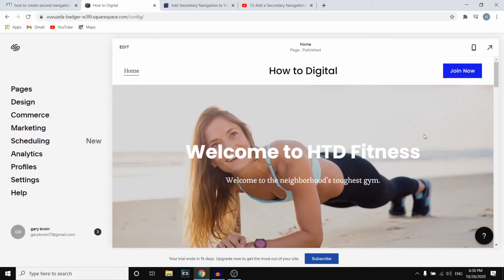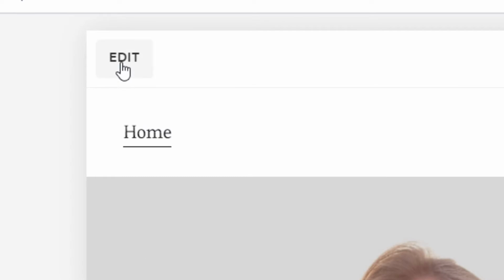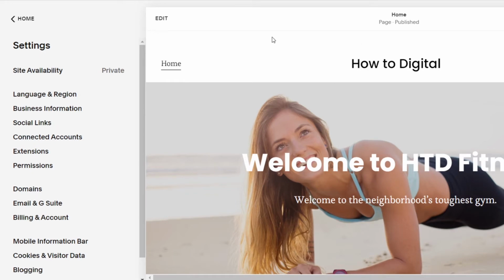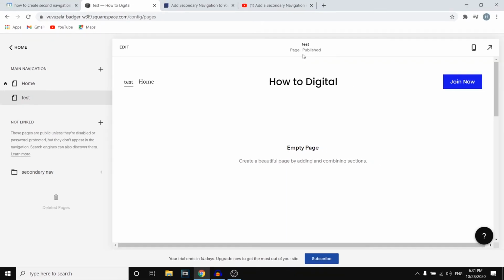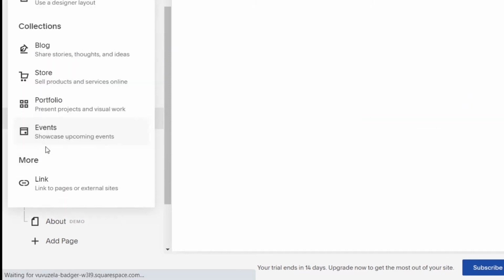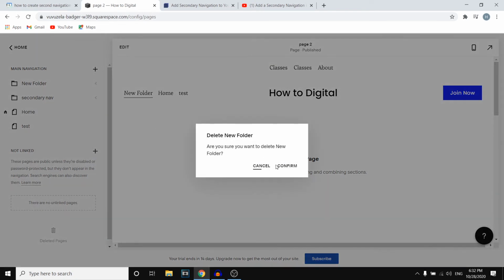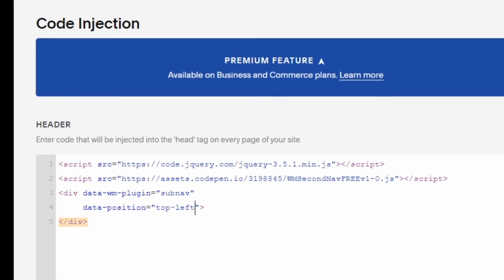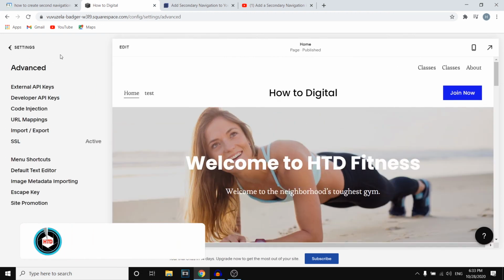How to Create Second Navigation on Squarespace 7.1 (Simple)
Learn How to Create Second Navigation on Squarespace 7.1

In this video I show you how you can make a second navigation menu on squarespace websites. This is a simple step by step squarespace tutorial that shows you exactly how you can create a second navigation menu.